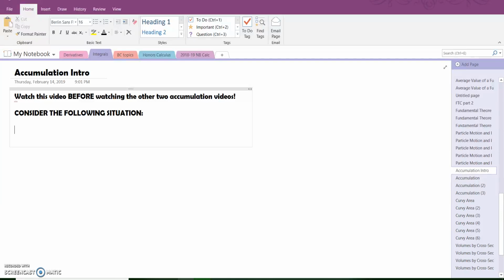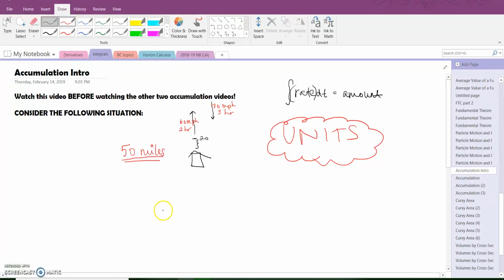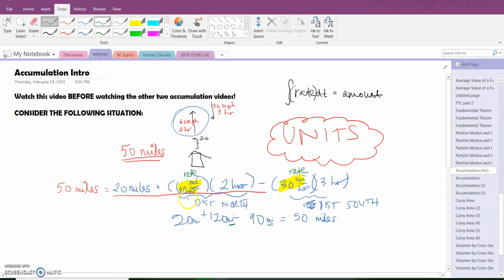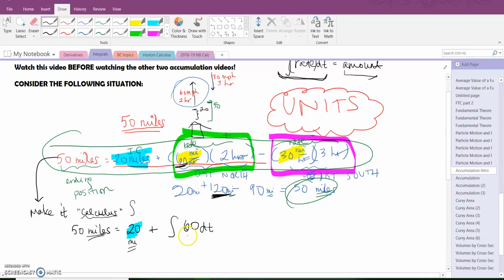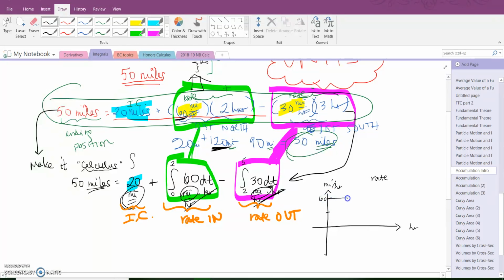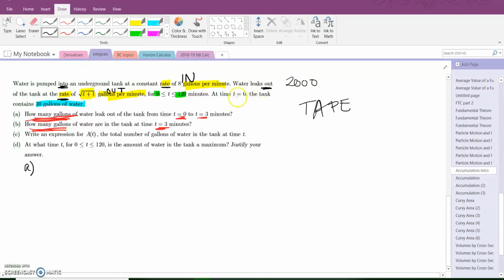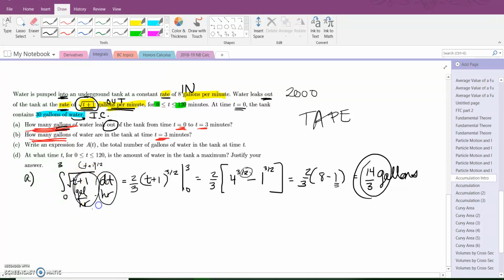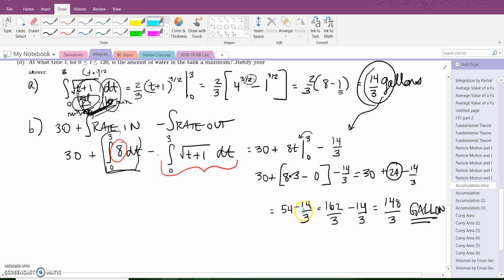Accumulation Intro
WATCH FIRST before Accumulation 1 and Accumulation 2